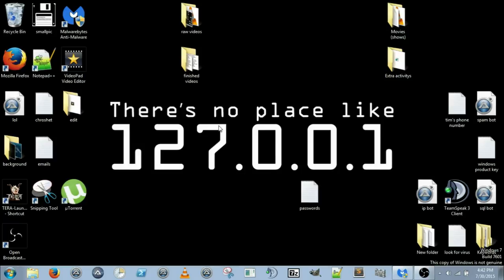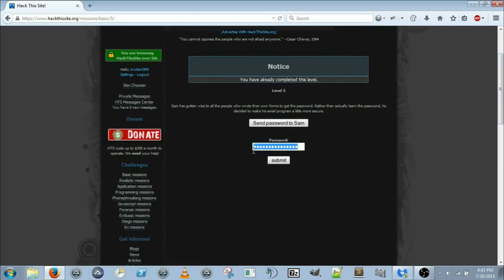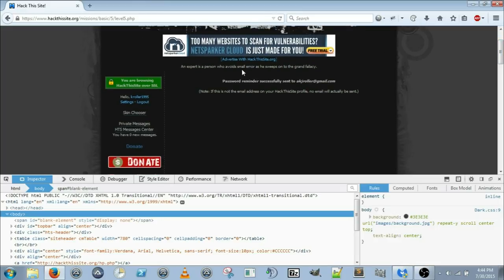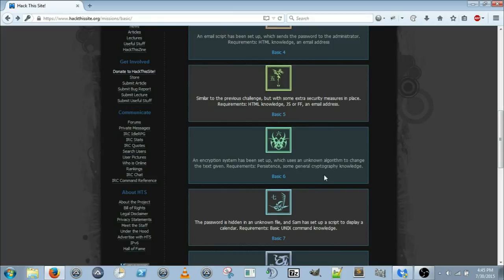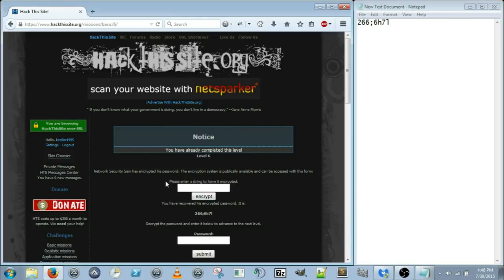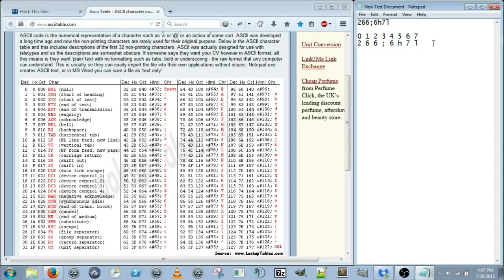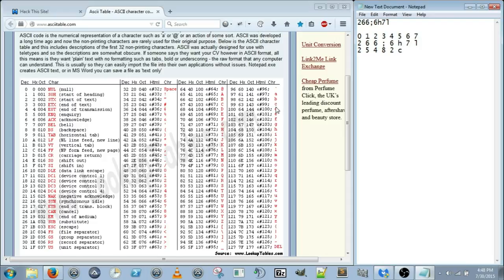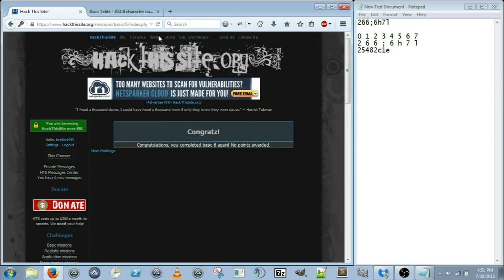Hack this site basic 5-6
Third video in a series of hack this site tutorials.
Completing basic mission 5 and 6